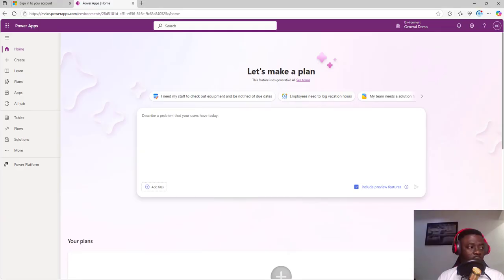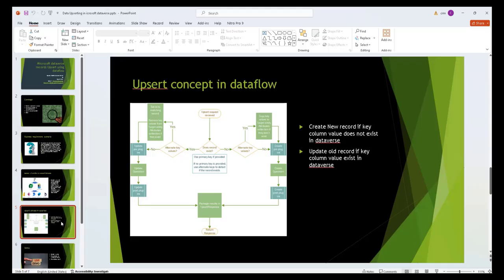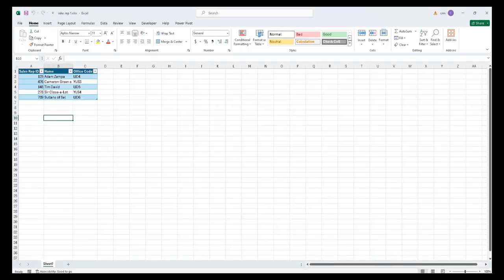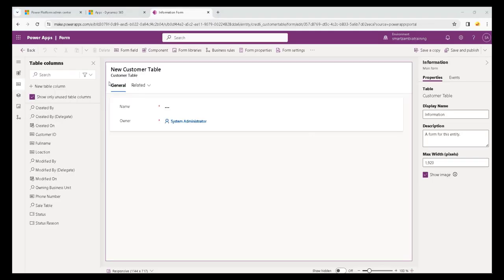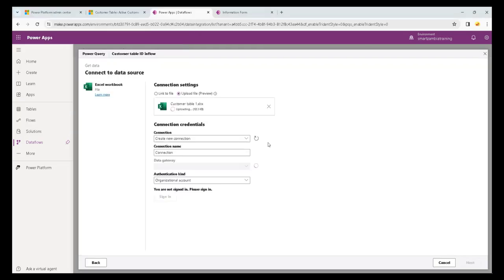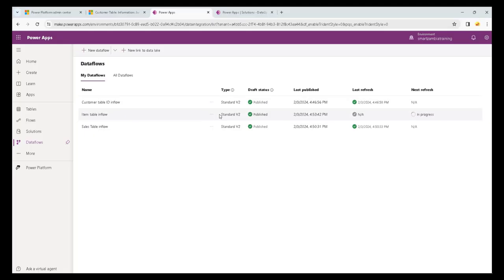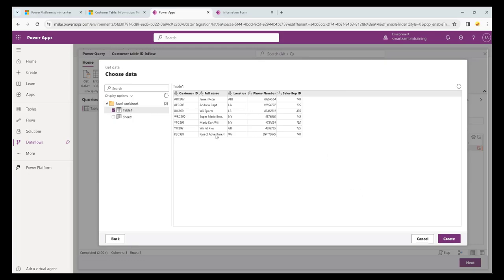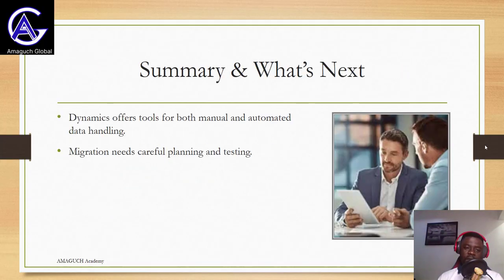Learn Microsoft Dynamics 365 Data Import, Export & Migration | Dataverse Practical Guide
📊 Welcome to Data Management & Migration in Dynamics 365!

In this module, we dive into one of the most important parts of any CRM implementation — data management and migration.

Whether you’re setting up a new Dynamics 365 environment or upgrading from a legacy system, understanding how to plan, clean, and import data is critical for success.

💡 In This Video, You’ll Learn:
• How Dynamics 365 & Dataverse handle data
• Planning your data migration strategy
• Using Data Import Wizard and Data Loader tools
• Managing data templates and mapping relationships
• Best practices for cleaning and validating data
• Exporting, transforming, and re-importing using Excel or Power Query
• Real-world examples of migration from legacy CRMs

🎓 Perfect for:
• Dynamics 365 Functional Consultants
• CRM administrators & business analysts
• Anyone responsible for data quality and system setup in Microsoft Business Applications